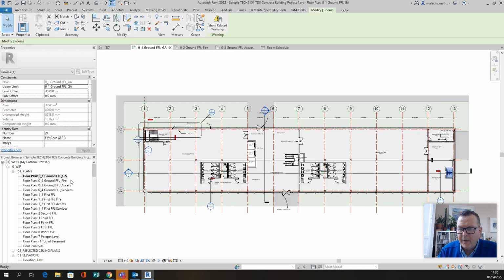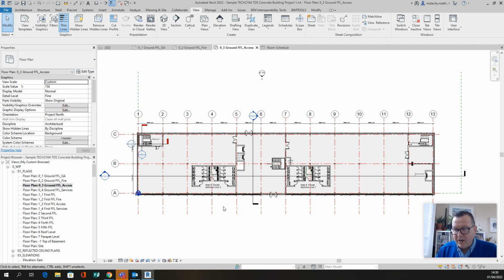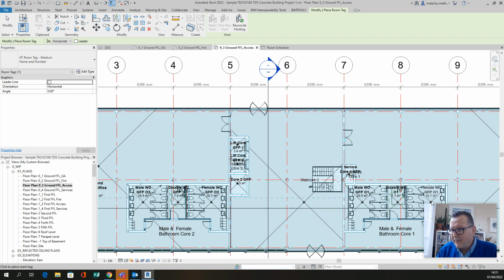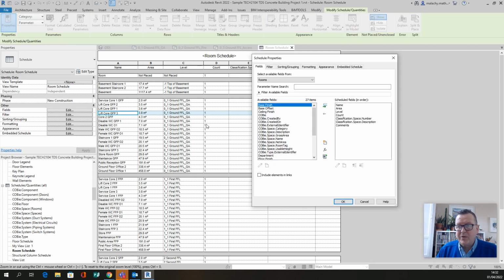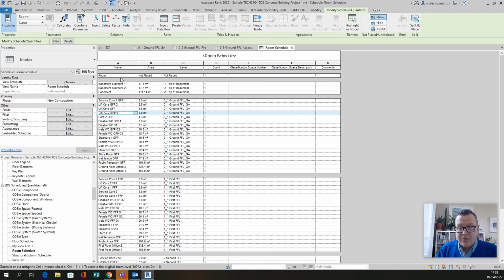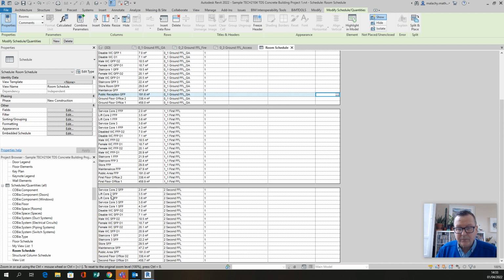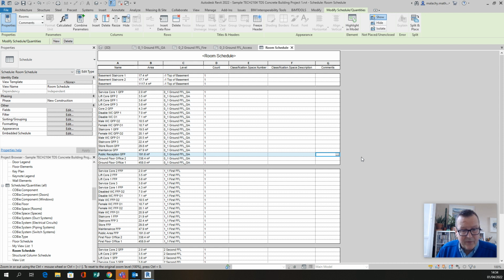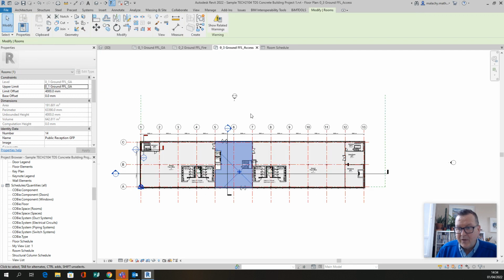TU831 - 2022 Concrete Building Room Tags on Duplicate Views Room Schedule Part 2